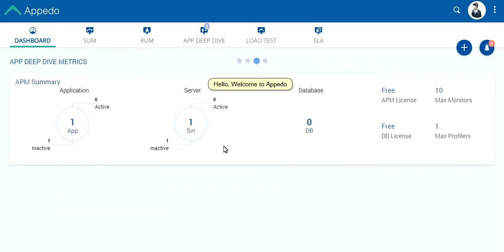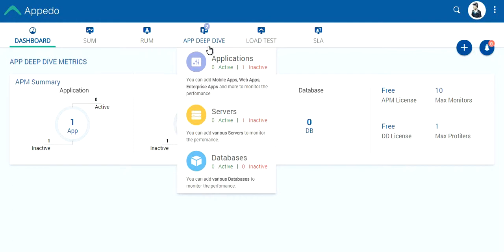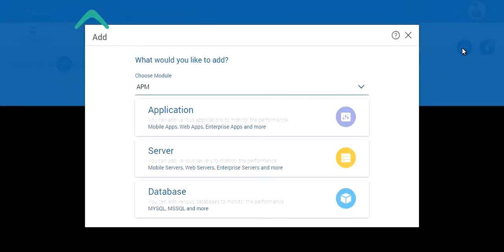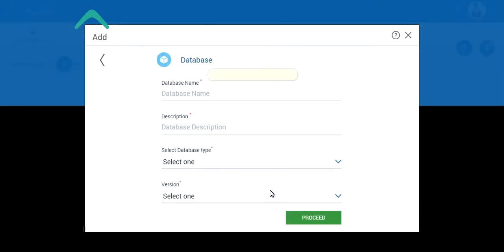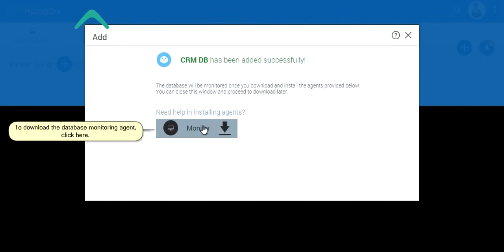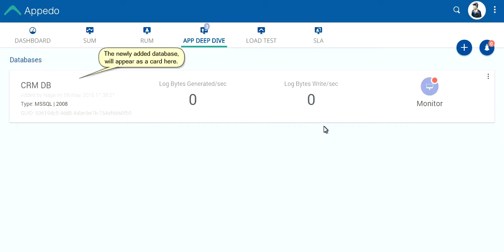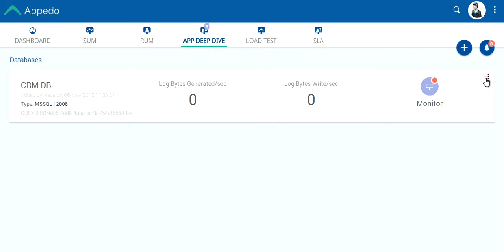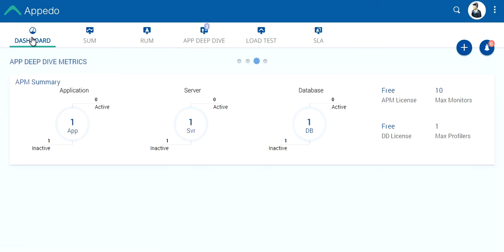Appedo Add Database Monitor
Add a database monitor in Appedo.